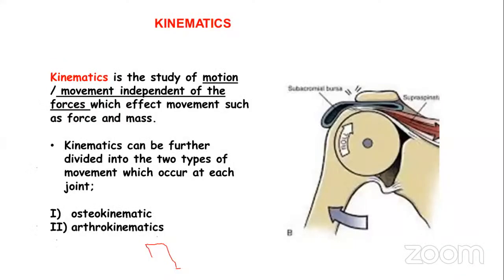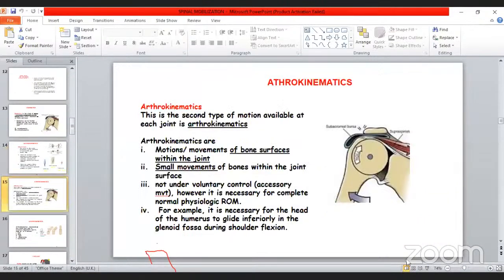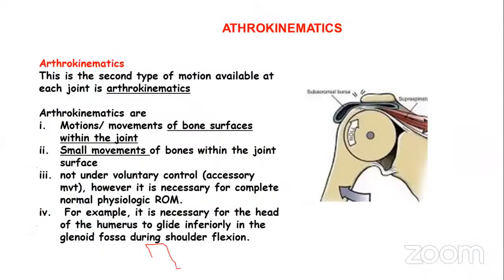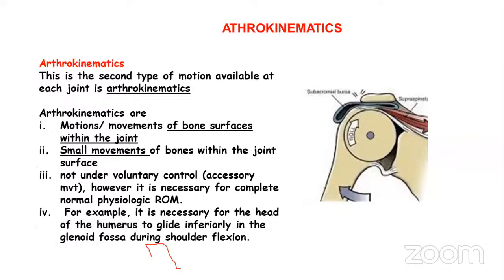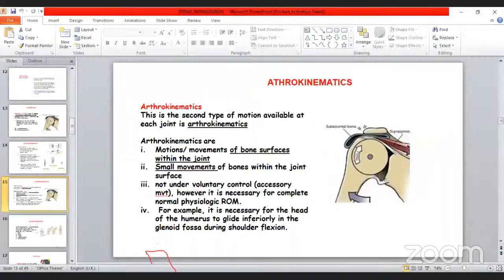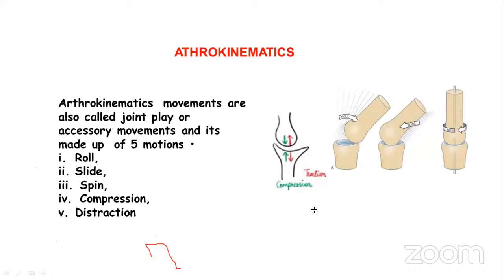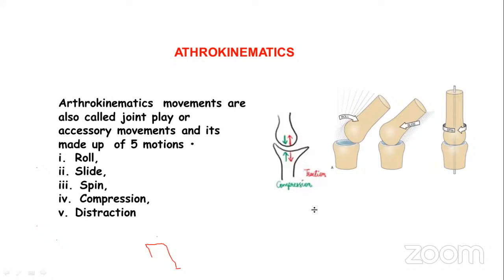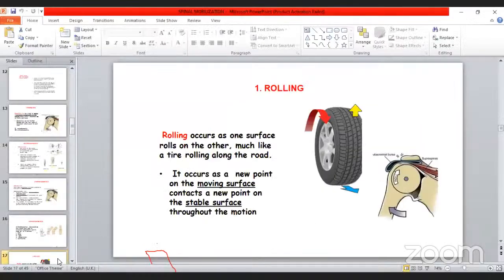Degenerative Cervical and Lumbar spine and associated disorders